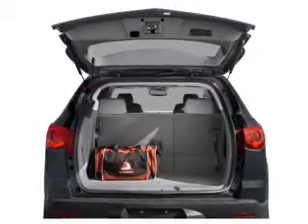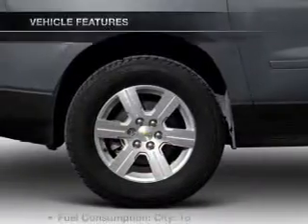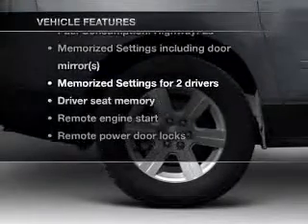2010 Chevrolet Traverse - Cincinnati OH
Year: 2010
Make: Chevrolet
Model: Traverse
Trim: LTZ
Engine: 3.6 liter 6 cylinder 24 valve
Transmission: 6-Speed Automatic
Color: Silver
Mileage: 18924
Address:
9673 Kings Automall Rd